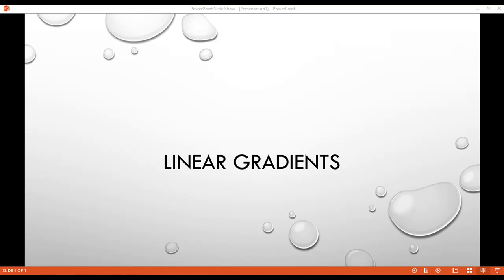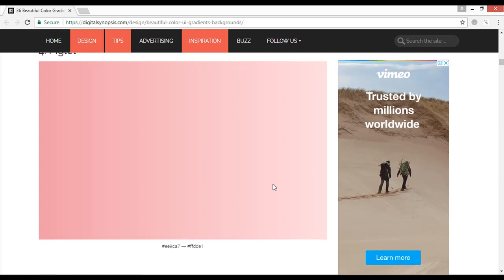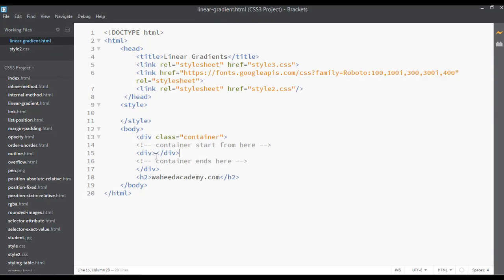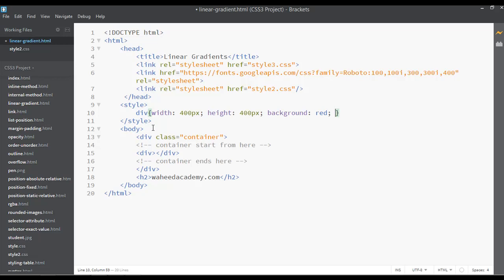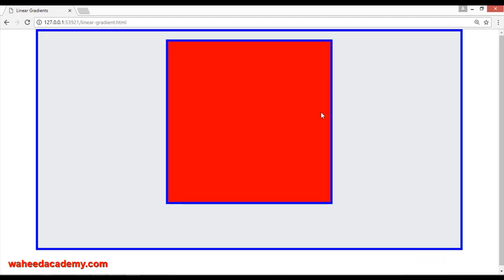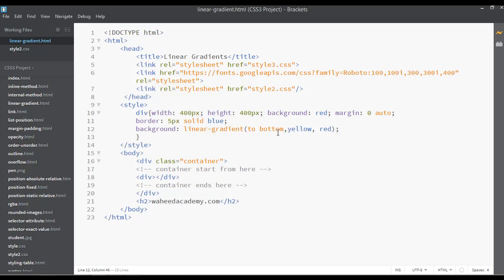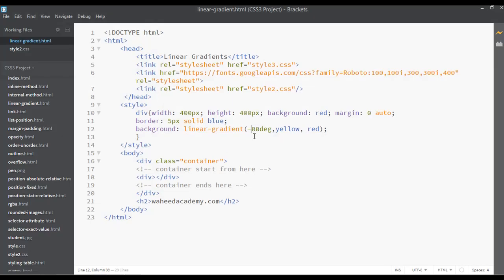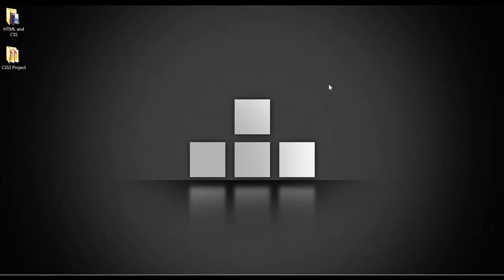CSS3 tutorial for beginners - css linear gradient (tutorial - 50)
In this video you will learn about linear gradient and if you have not watched the previous videos inside this CSS3 course please go and watch all the previous video for better learning.